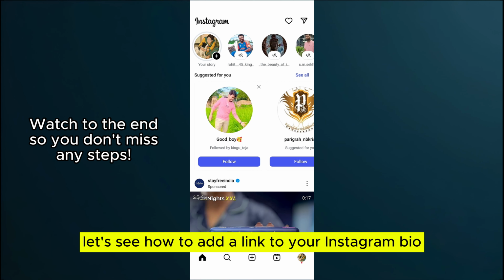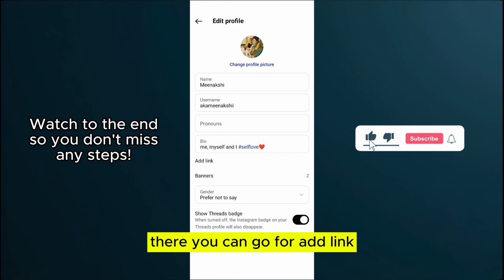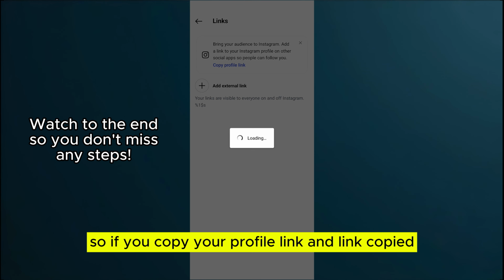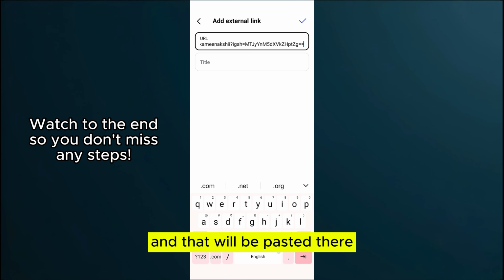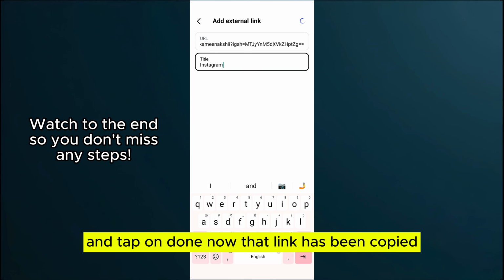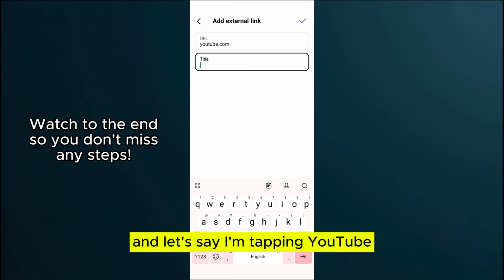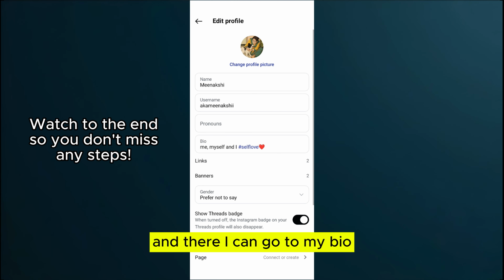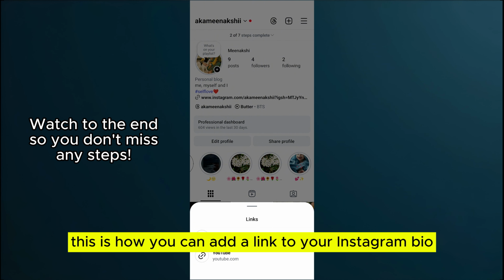How To Add A Link To Your Instagram Bio - Easy Guide!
Learn How To Add A Link To Your Instagram Bio - Easy Guide!

In This Video, We'll Show You 👇
Add Link To Instagram Bio
Instagram Bio Link
Instagram Bio Tutorial
How To Add Link In Instagram Bio
Instagram Bio Link Update
Instagram Bio Link Iphone
Instagram Bio Link Android
Link In Instagram Bio
Instagram Bio
Instagram Tips
Instagram Tutorial
Instagram For Beginners
How To Instagram
Instagram Marketing
Instagram Business
Instagram Growth
Instagram Hacks
Instagram Tips And Tricks
Instagram Bio Link Not Working